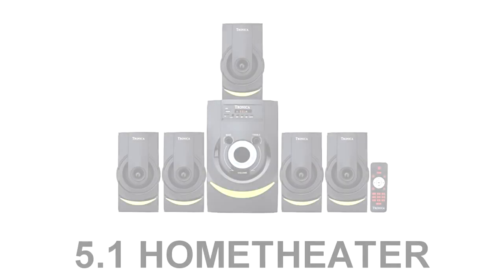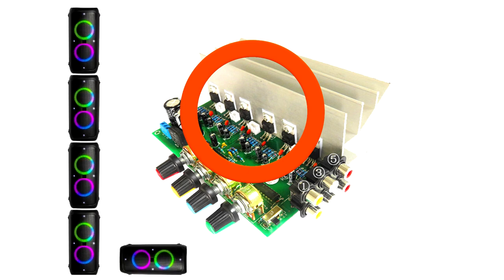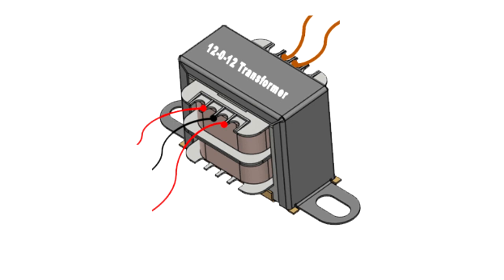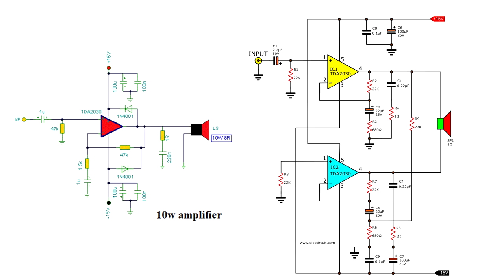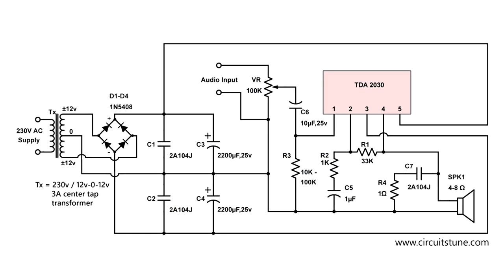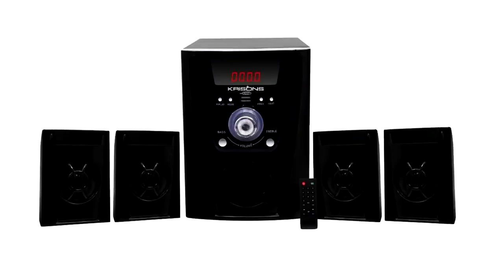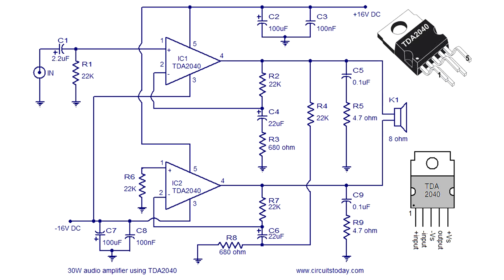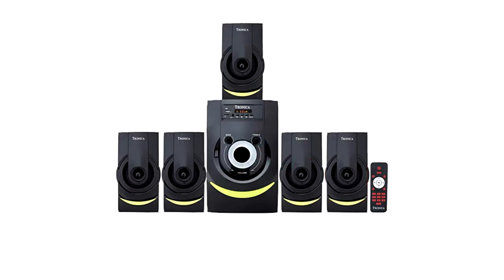CONNECT EXTERNAL SUBWOOFERS IN YOUR HOME THEATERS. 2.1,4.1 AND 5.1.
Hey guys welcome back in this video iam going to showing you how to connect external SUBWOOFERS like 8 inch 12 inch subwoofers on your Home Theaters like 2.1 home theater, 4.1 home theater and 5.1 home theater.

Ok guys now what will you need this project requirements.

Guys this external subwoofer project iam using 12 inch subwoofer then I decided to use 4 Transistor power Amplifier Board this Amplifier module I purchased on local markets. That's coast is ₹650 only. This kind of amplifier boards very simply find connections. It's mentioned on pcb like AUDIO INPUT, SUBWOOFER OUTPUT AND DUAL SUPPLY INPUT. Ok guys now we want good Transformer in my case iam using 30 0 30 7 amps transformer this transformer also I purchased on local market its price is ₹900. But it's not available on online markets. Try to buy this one on local market. OK now we need Metal diode, 4700uf/50v capacitor two piece, IN4007 4 piece, 1000uf/25v capacitor, and 12 v dc fan.

4.1 home theater single ic controll subwoofer connection diagram - -

5.1 home theater single ic are dual ic users follow 4.1 steps

As a 3D animation maker, I have also uploaded my animation works on this platform.

Please note that I only accept messages and not calls.

Thanks again for your support! I look forward to connecting with you and sharing more of my work in the future."